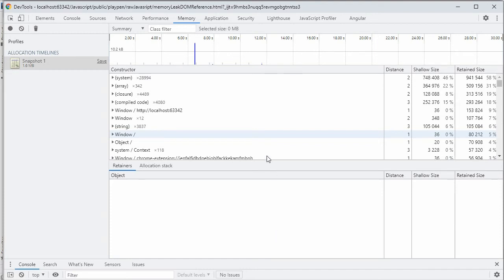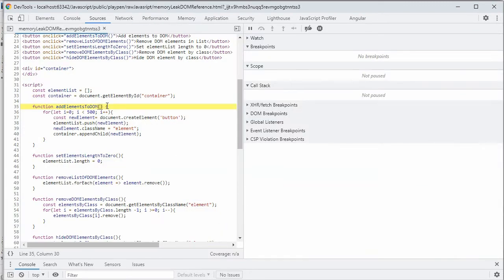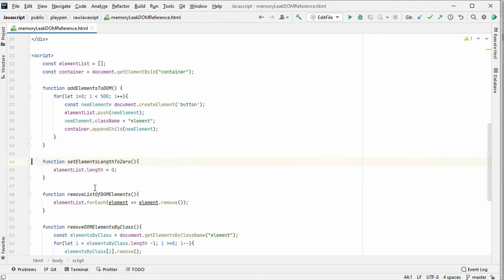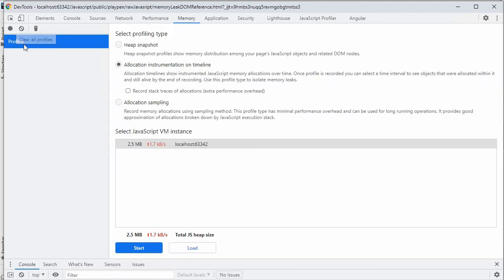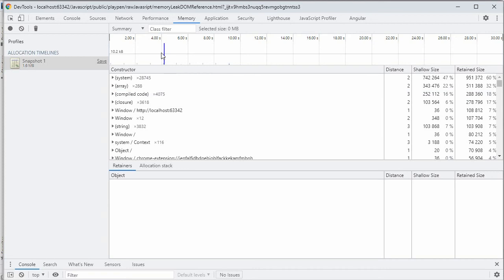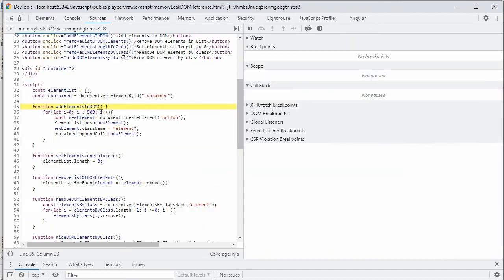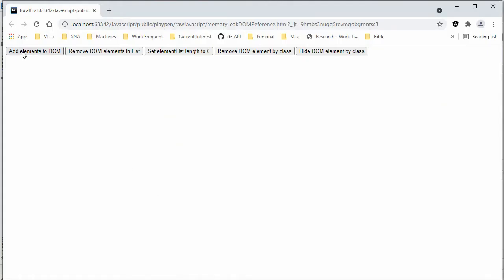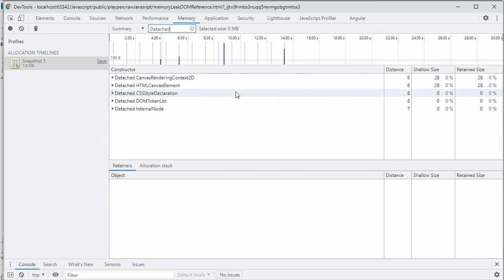Finding memory leaks using Chrome Dev Tools